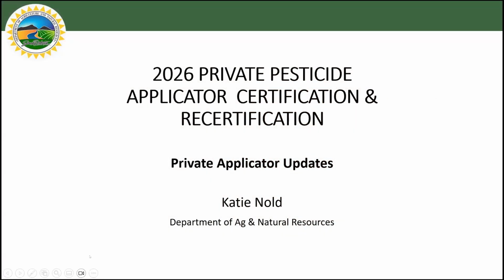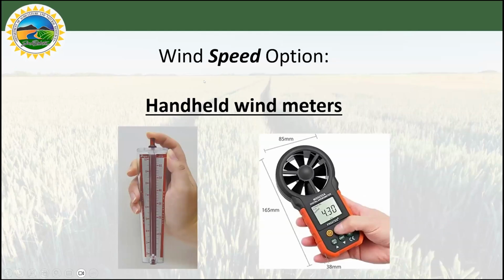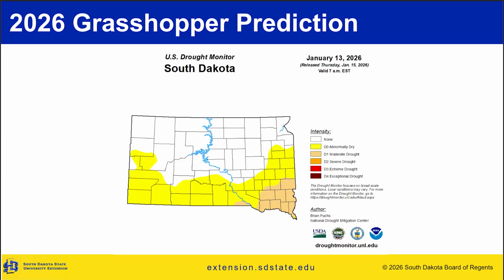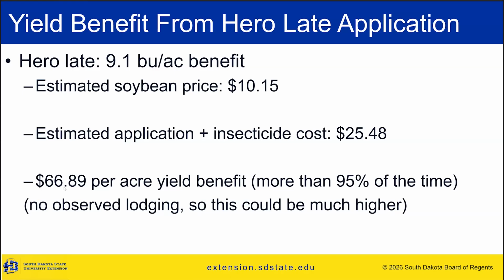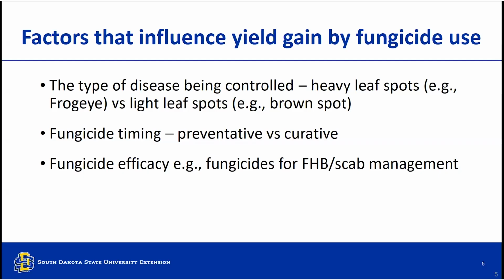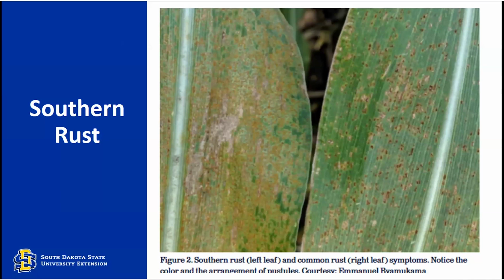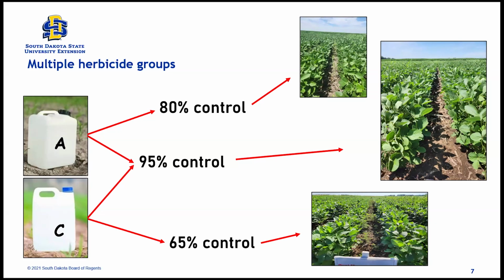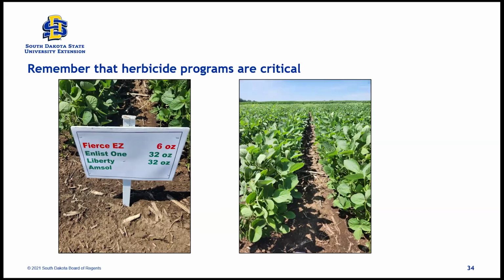2026 Private Applicator Training - January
Multiple presentations were held during this session held on January 21, 2026. Please note, watching this video will not certify individuals as private applicators.